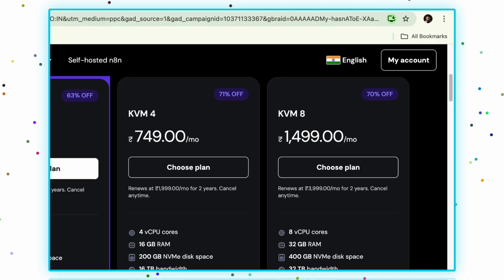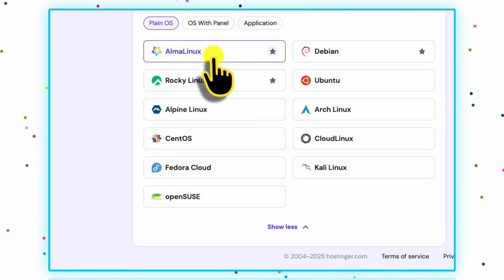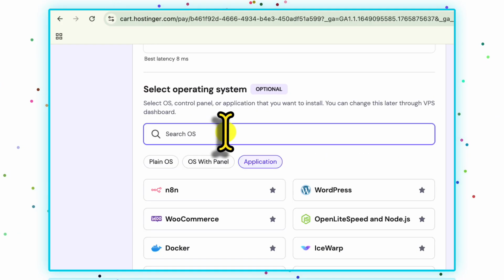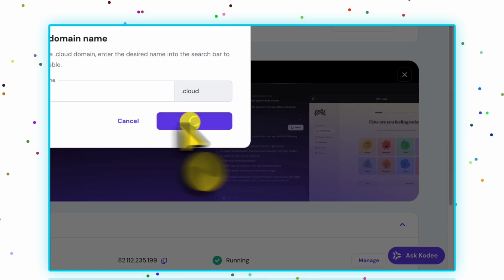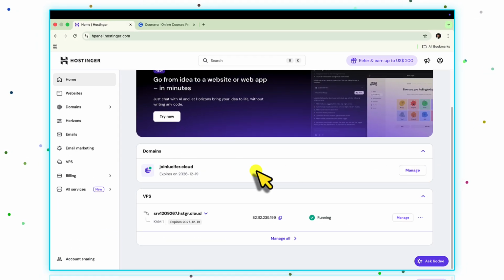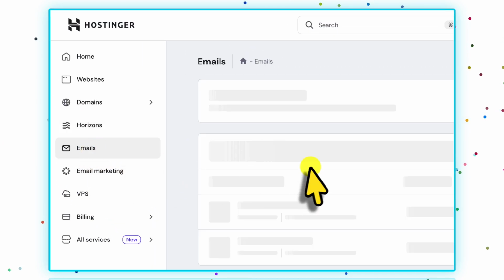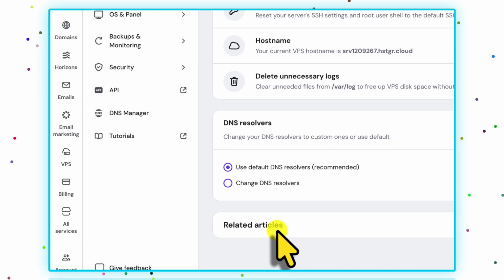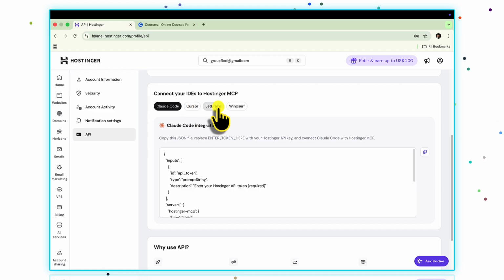Cloud VPS for FREE - Hostinger Cloud VPS ​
Are you planning to get a VPS? Have you checked Hostinger 's VPS plan!

NLieTN - The god of CyberSecurity

Music and Sound - Direct License available